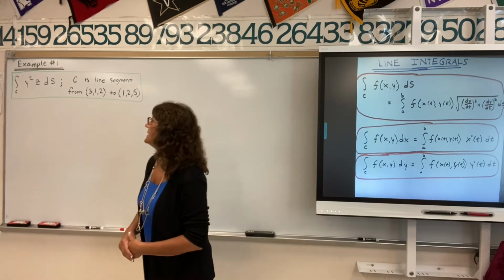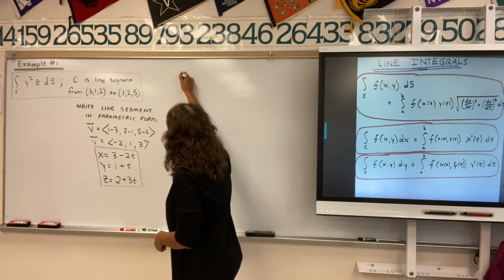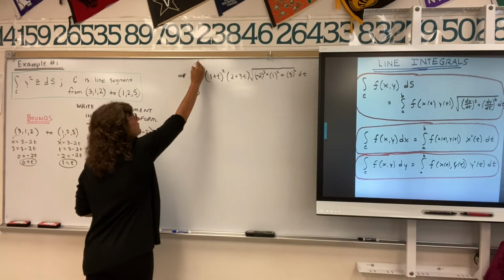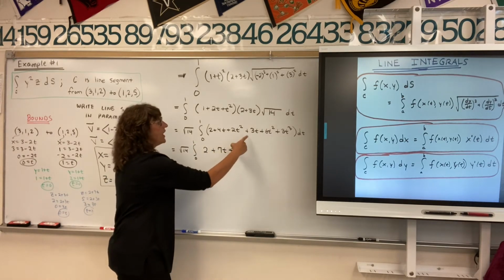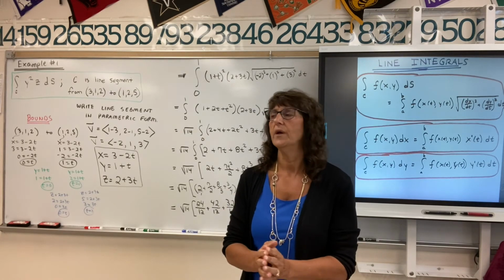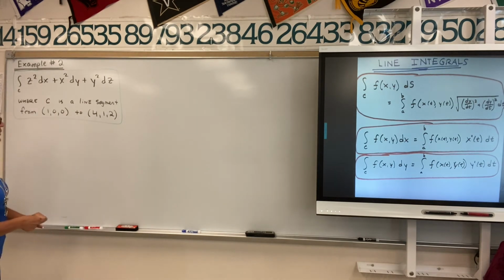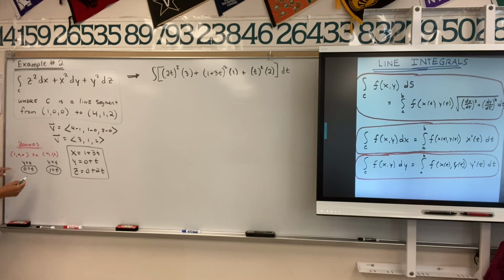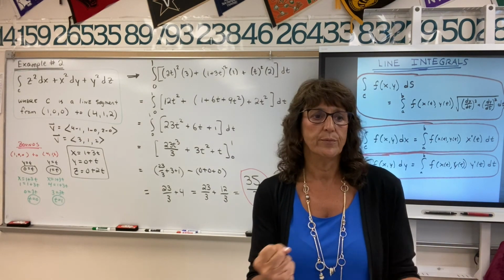Line Integrals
This video provides two worked examples of line integrals.